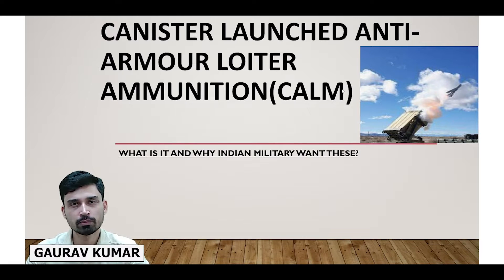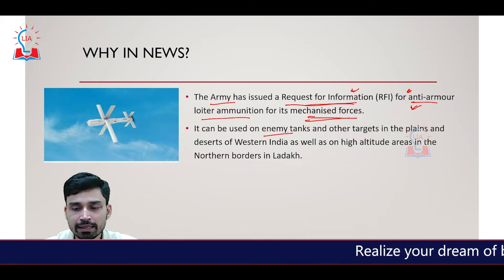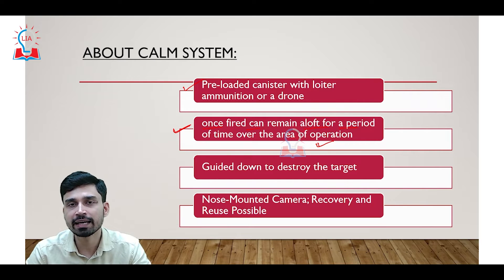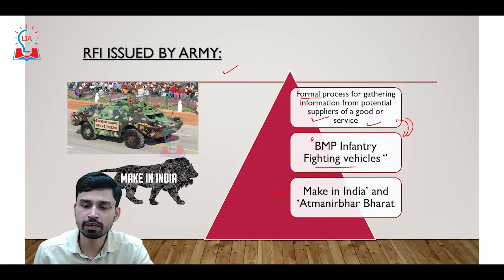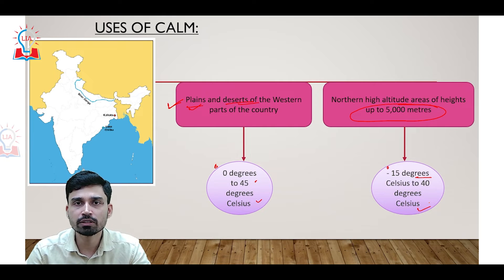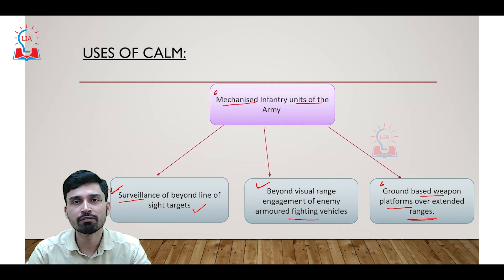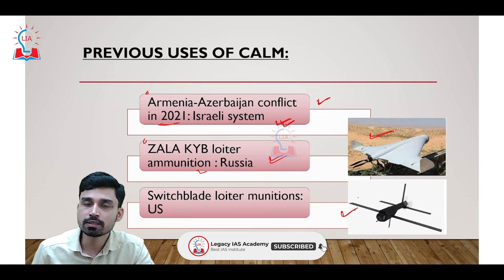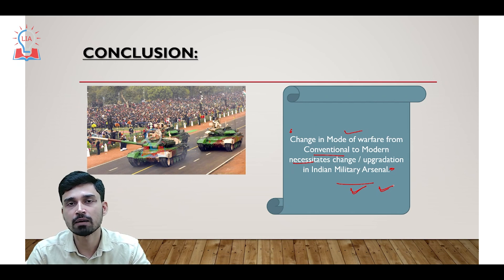What is Canister launched Anti Armour Loiter Ammunition(CALM) | Current Affairs | Legacy IAS Academy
Hello Students, in this video we are going to discussed about Canister launched Anti Armour Loiter Ammunition(CALM). To Know more about What is CALM and why Indian military want them? Watch our full video.

LEGACY IAS ACADEMY
Bangalore, Karnataka